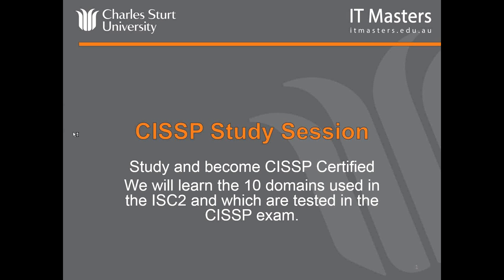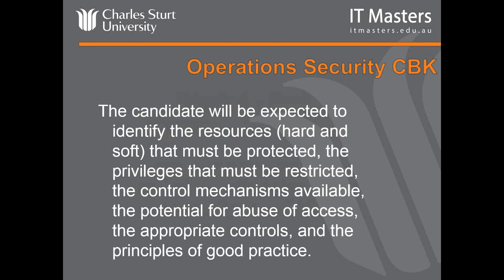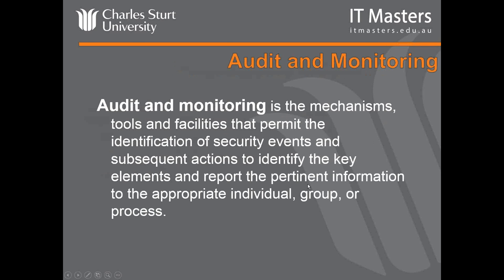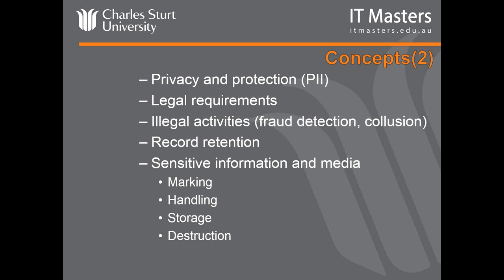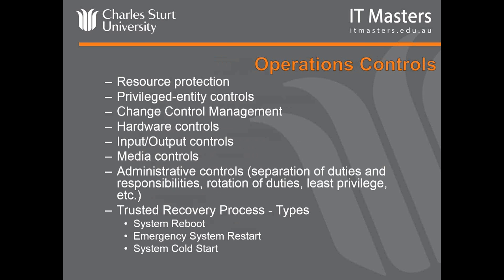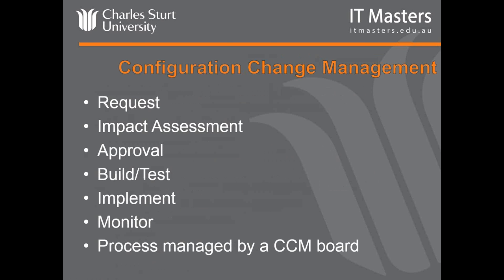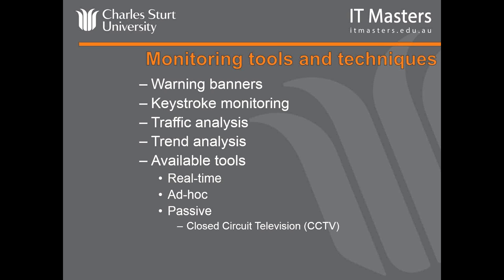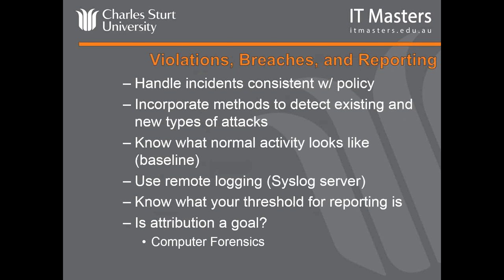Lecture 4 Free Short Course: CISSP Security Certification HD .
Lecture 4 content:

• Operations security
• Physical (environmental) security

Presented by Dr Craig Wright